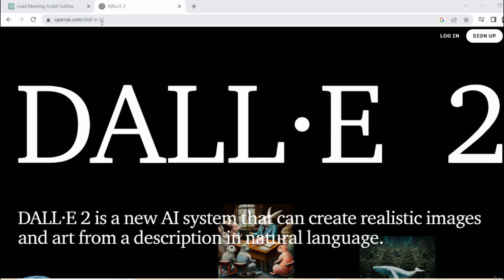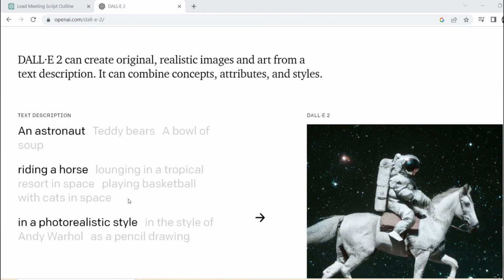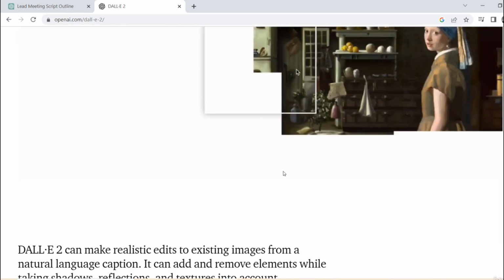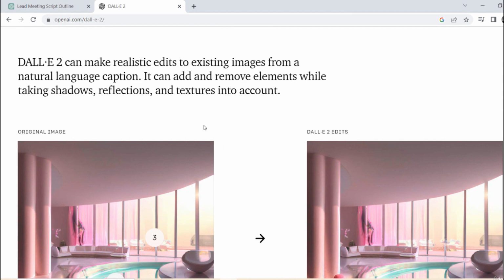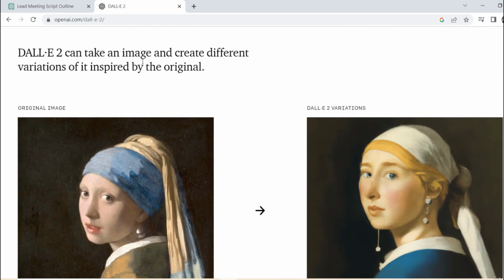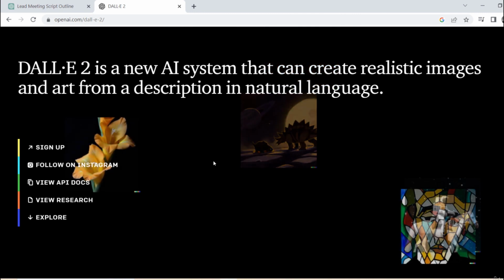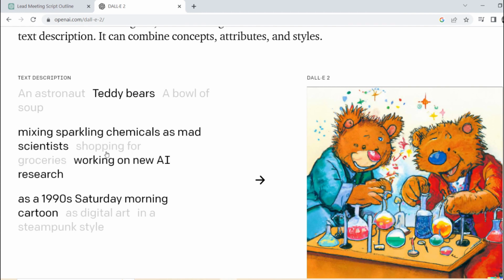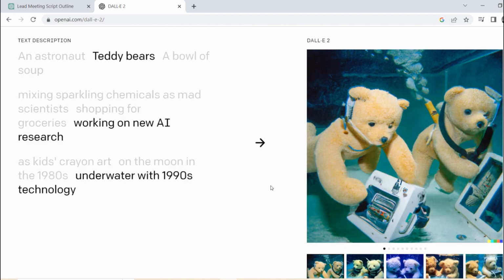Open AI DALL-E3 Is here but learn to create custom images with DALL-E2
🎉 Exciting News! OpenAI has just released DALL-E 3, and in this video, we're diving into the world of AI image generation. But wait, don't forget about DALL-E 2! Join us as we explore both versions and discover how to create custom images with DALL-E 2, a powerful AI model from OpenAI.

🖌️ In this tutorial, we'll guide you through the process of generating unique and imaginative images using DALL-E 2. Whether you're an artist, designer, or just curious about AI creativity, you won't want to miss this.

🤖 We'll cover the following topics:

Introduction to DALL-E 3 and its exciting new features.
Understanding the capabilities of DALL-E 2.
Step-by-step instructions for generating custom images.
Tips and tricks to get the most out of DALL-E 2.
Real-world applications and creative possibilities with AI-generated images.
🎨 Get ready to unlock your creativity and explore the endless possibilities of AI artistry. Whether you want to create stunning visuals for your projects or just have fun generating unique images, DALL-E 2 is a fantastic tool to have in your arsenal.

👩‍🎨 No prior AI experience is necessary! We'll break down the process in a beginner-friendly way, so everyone can join in on the creative journey.

Let's spread the word about the incredible world of AI image generation!